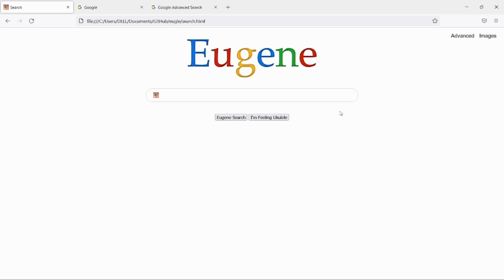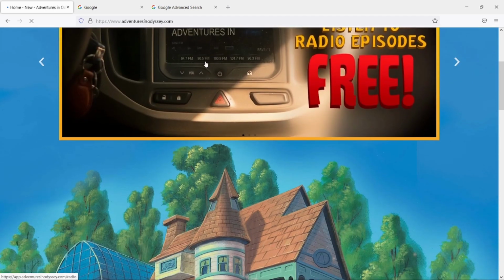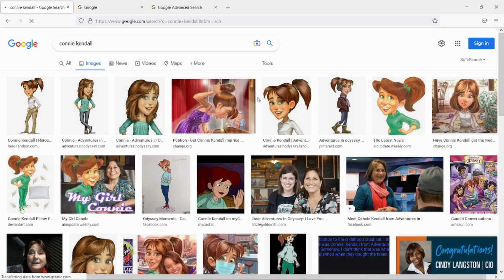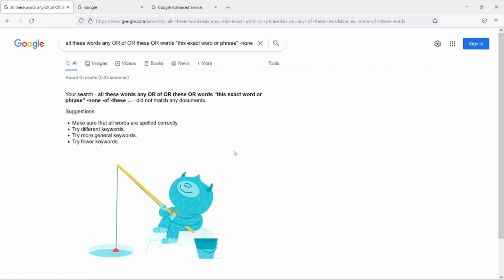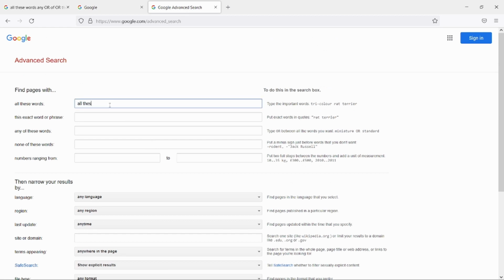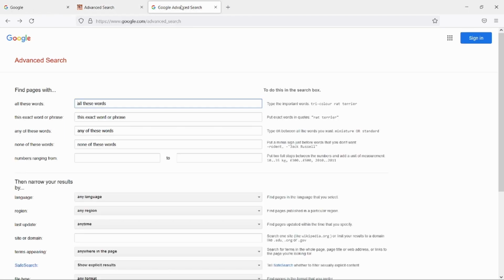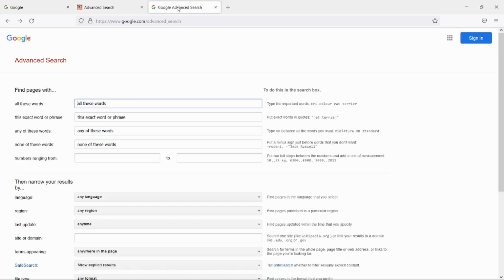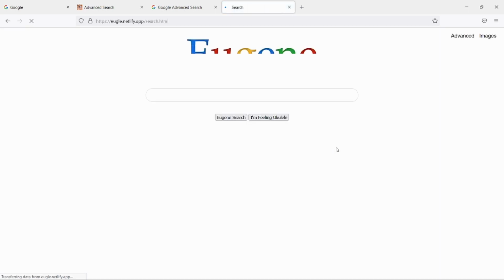I Made Google Search, but it's Eugene from AIO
A demonstration of a project I've been working on for a while now, Eugene Search—inspired by the WODFAMCHOCPOD's t-shirt design. This is a simple website with a look similar to that of Google's own search pages that redirects you to the Google results for your query while using a fun Adventures in Odyssey theme.

for great posts like You Might be an AIO Fan If..., How Audio Dramas are Made (links below), and much, much more!

You Might be an AIO Fan If...

Timestamps:
0:00 | Search and Introduction
0:43 | I'm Feeling Lucky
1:03 | Image Search
1:26 | Advanced Search
1:35 | Advanced Search: all of these words
1:39 | Advanced Search: this exact word or phrase
1:44 | Advanced Search: any of these words
1:47 | Advanced Search: none of these words
1:52 | Comparing Eugene Search results and Google Search results
2:22 | CSS